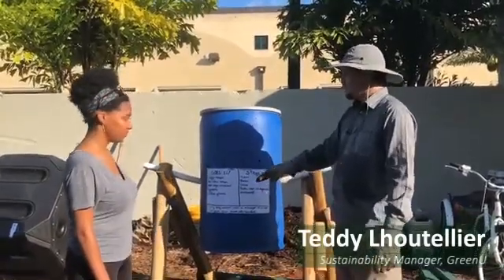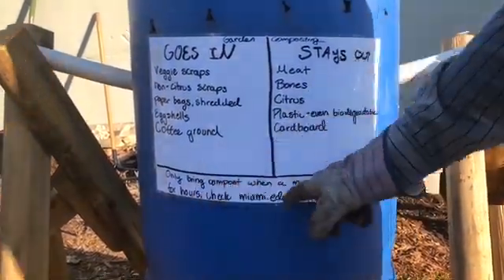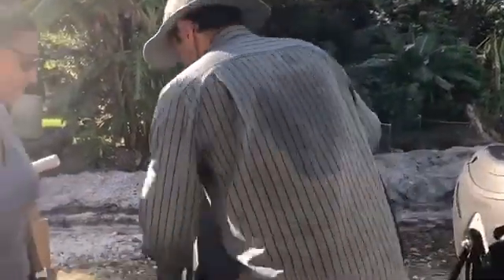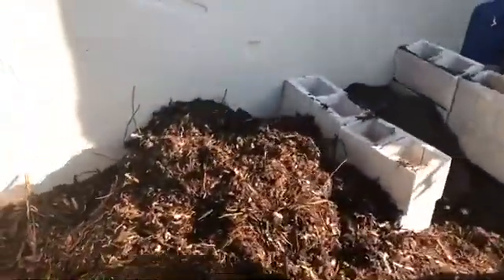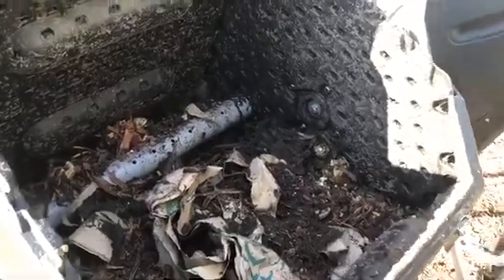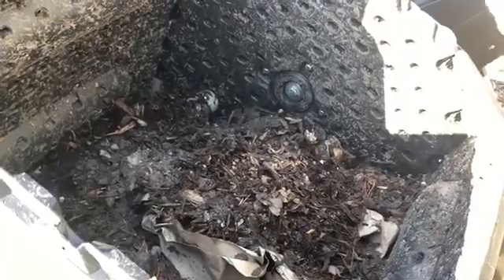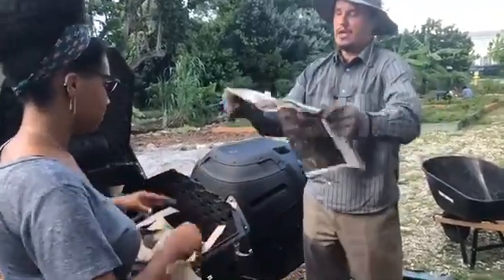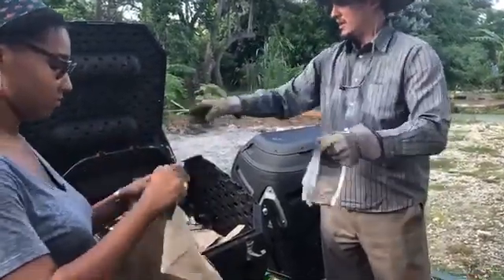Composting Manager training